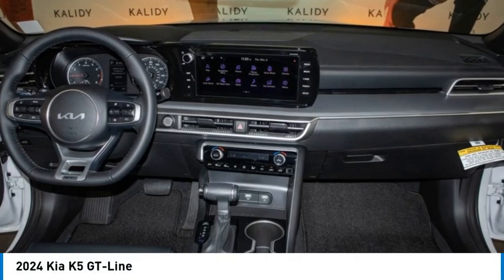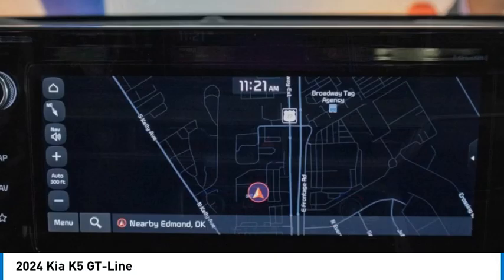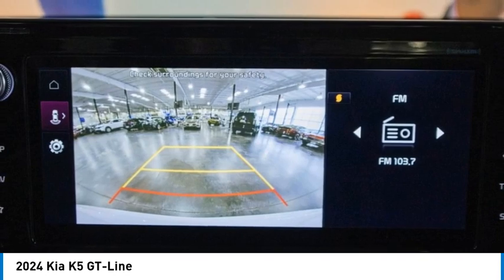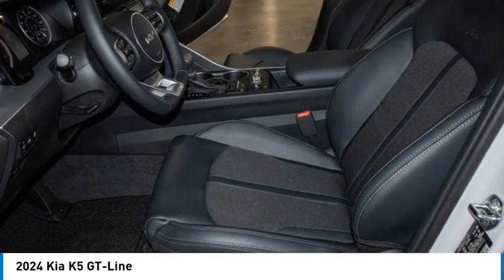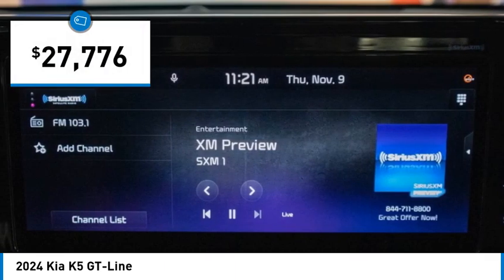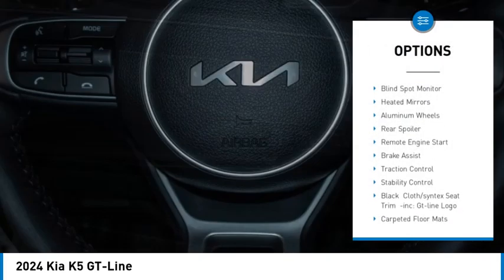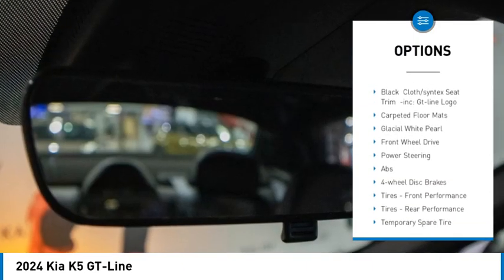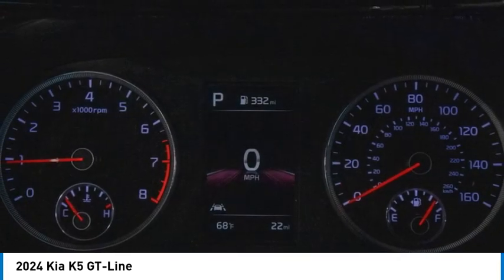2024 Kia K5 K5993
2024 Kia K5 GT-Line

Kalidy KIA
14205 BROADWAY EXT